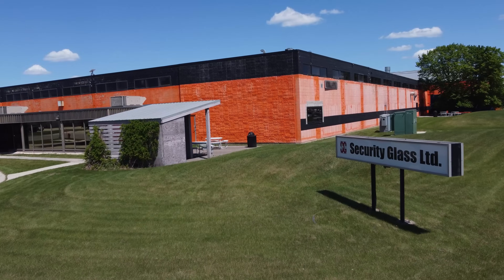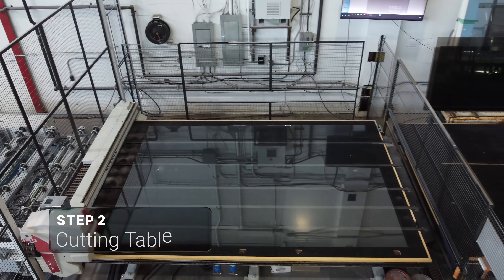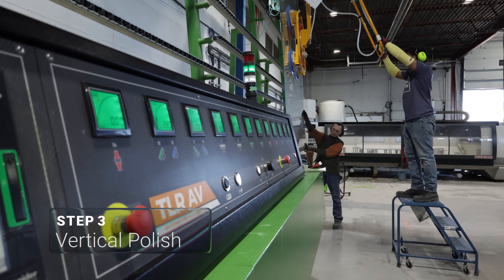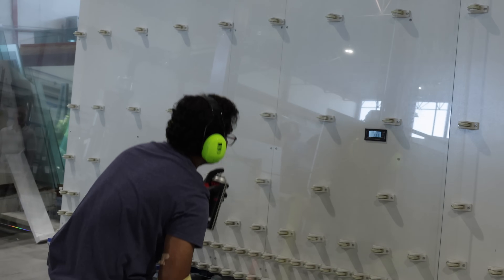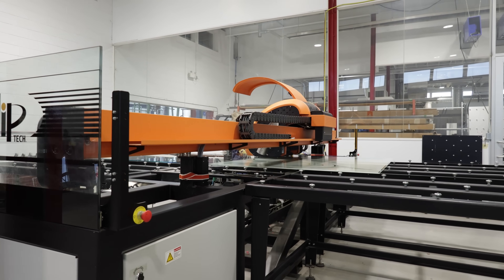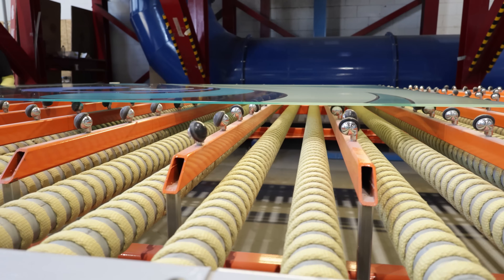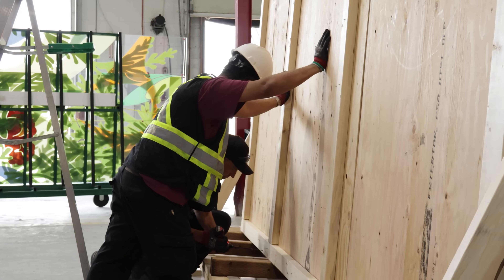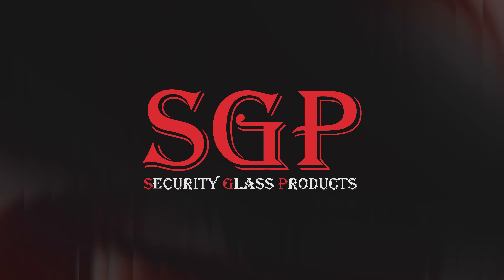Printed Glass Production Process | How Security Glass Products Creates Custom Ceramic Frit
Discover how Security Glass Products transforms raw materials into stunning custom-printed glass using advanced digital printing and tempering technology.

This video showcases each step of the printed glass production process, from selecting the right glass to automated cutting, edge polishing, and ceramic frit ink printing. Using a state-of-the-art Dip-Tech large-format printer, we apply vibrant, high-resolution designs that are permanently fused into the glass surface during the tempering phase, creating fade-resistant, durable results ideal for commercial and architectural applications.

✅ Precision-cut and polished to exact specifications
✅ Ceramic frit ink printing with Dip-Tech technology
✅ Permanent, fade-resistant graphics
✅ Ideal for branded panels, storefronts, architectural features, and more

Every panel is carefully packaged in custom-built crates for safe delivery to your site.

📍 Security Glass Products delivers professional-grade custom printed glass solutions built for both beauty and long-term performance.

Video Chapters:
00:00 - Intro
00:09 - Step 1: Glass Selection
00:19 - Step 2: Cutting Table
00:32 - Step 3: Vertical Polish
00:43 - Step 4: Glass Wash
00:57 - Step 5: Glass Printing
01:17 - Step 6: Glass Temper
01:34 - Step 7: Custom Crating

About Security Glass Products:

Security Glass Products is your go-to source for precision-fabricated glass solutions designed for professionals. Whether you’re installing aluminum storefront systems, curtain walls, or custom architectural features, we provide everything you need—custom-cut glass, aluminum framing, and hardware—in one fast, coordinated pickup or delivery.

Our curtain wall systems offer sleek, high-performance facades ideal for modern commercial buildings, designed to span multiple floors while maximizing natural light. With our advanced IGU (Insulated Glass Unit) production line, we have the capacity to manufacture large volumes of high-quality IGUs on short notice, ensuring dependable supply for projects of any scale.

Proudly 100% Métis-owned and based in Winnipeg, we specialize in dependable turnaround, expert craftsmanship, and complete glass packages that keep your job site moving. As a certified member of the Vitro Certified® Fabricator Network, we provide high-performance architectural glass solutions backed by industry-leading standards. Our target market spans all of Manitoba, much of Ontario, Saskatchewan, Alberta, North Dakota, Minnesota, and Montana—making us a trusted partner across Western Canada and the Northern U.S.